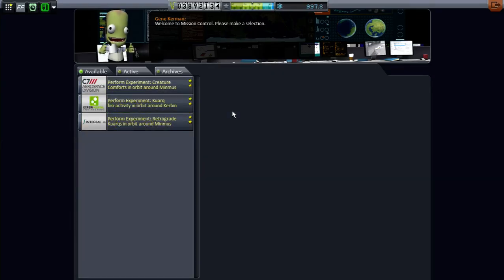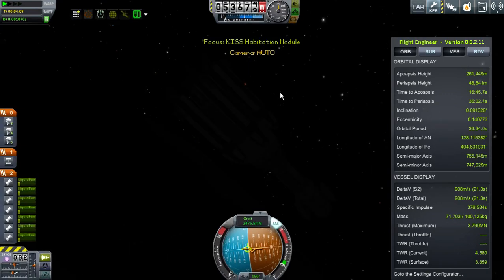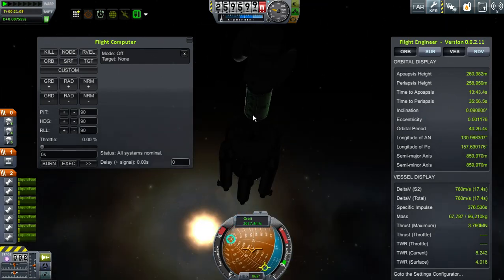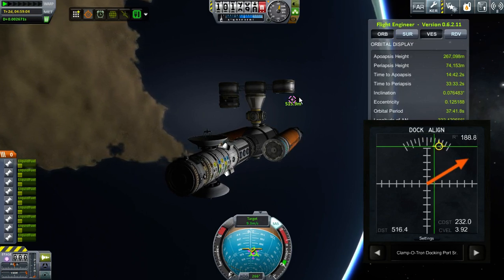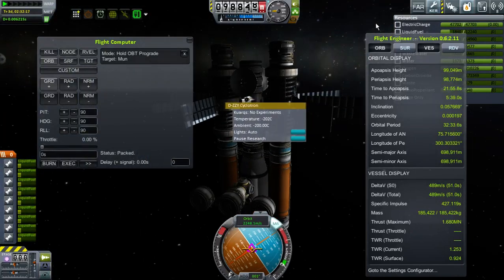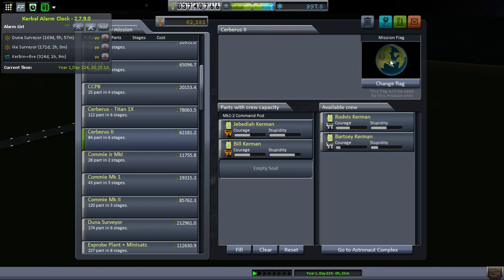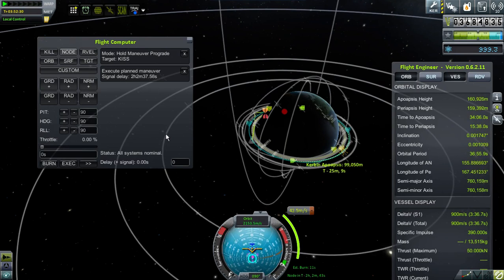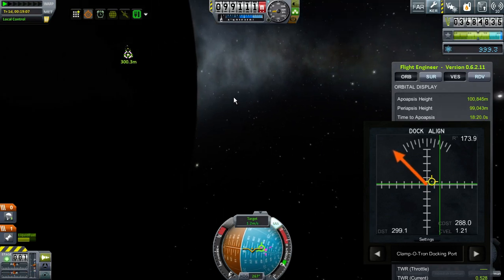Flight For Survival: KISS'd by a Cyclotron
Work on the KISS interplanetary vessel continues as some of its heaviest hardware is installed. In addition to a habitation module, a pair of cyclotrons is to be docked to the KISS Service Module. Additionally, Lememone Kerman is slated to be rescued from orbit. However, when the rockets' avionics go awry, will it be enough to force the end of the mission?